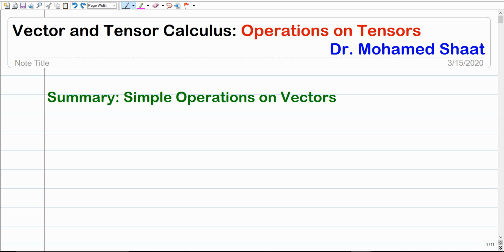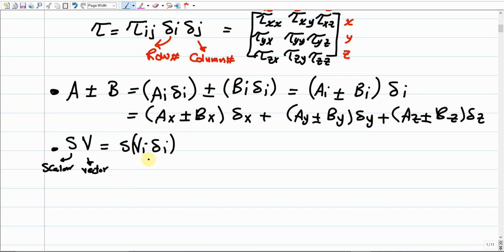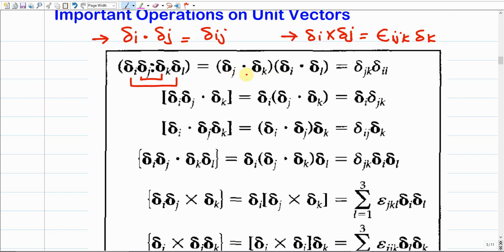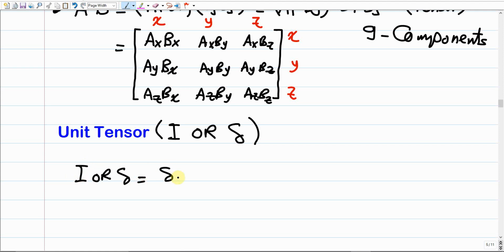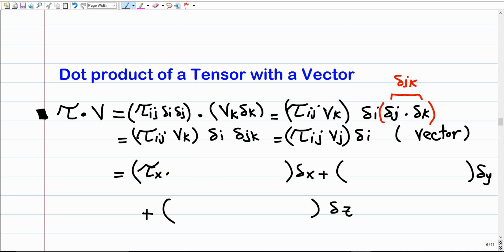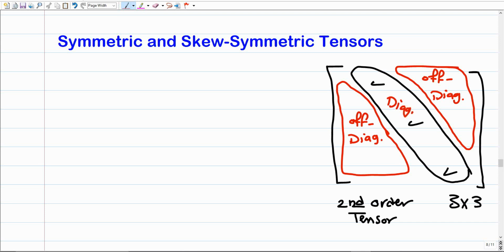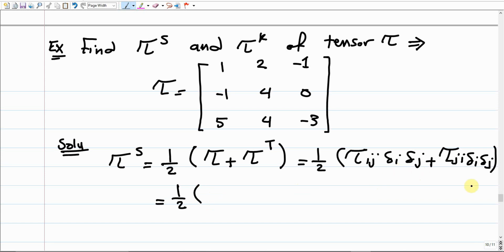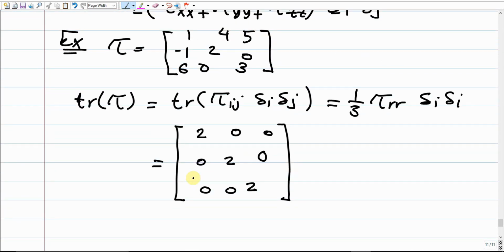Operations on Tensors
In this video, I explain the following:
1. Some important operations on unit vectors.
2. Multiplication of two vectors.
3. Addition of two tensors.
4. Multiplication of a tensor by scalar.
5. Dot and cross products of a tensor with a vector.
6. Single and double dot products of two tensors.
7. Transpose of 2nd-order tensors.
8. Symmetric and Skew-Symmetric 2nd-order tensors.
9. Trace of a tensor.